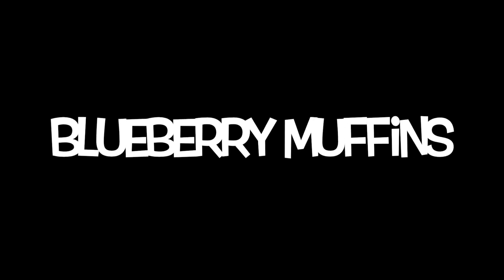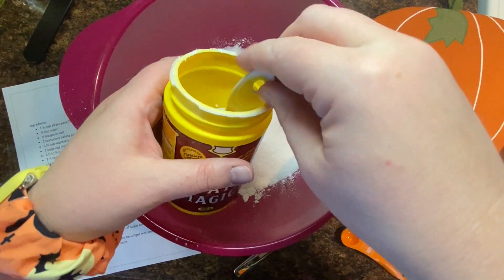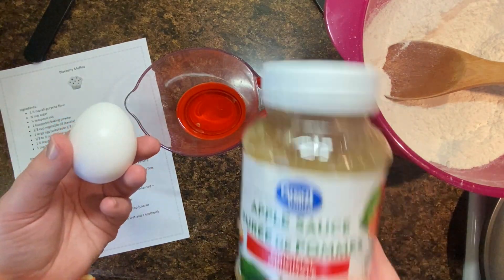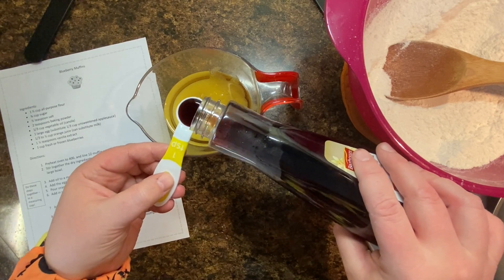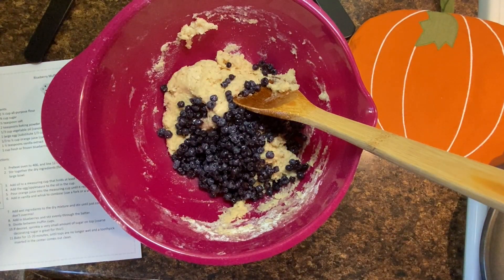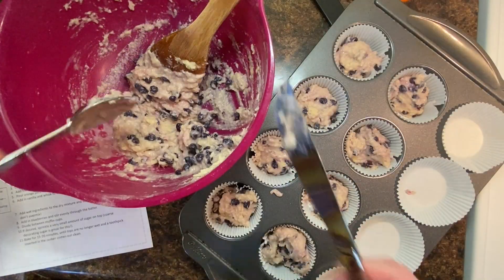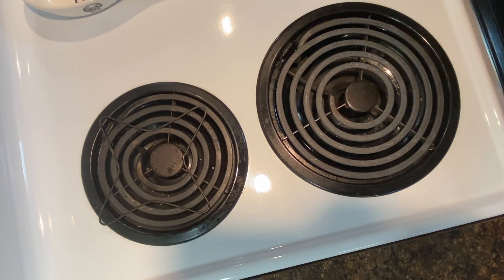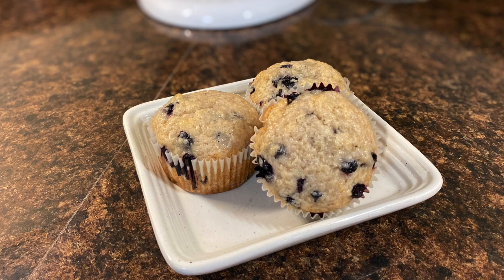Blueberry Muffins Lab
Lab #1 is all about the Blueberry Muffins!